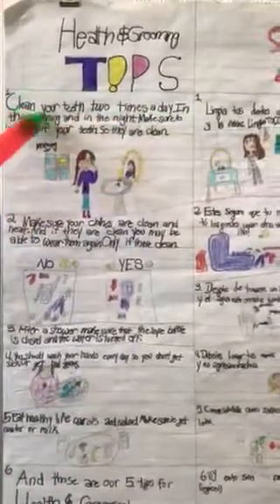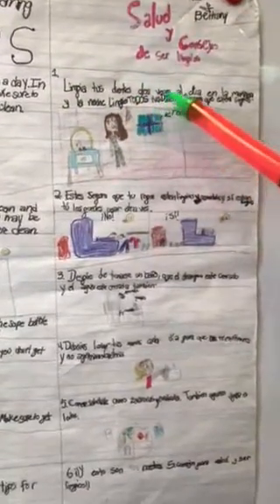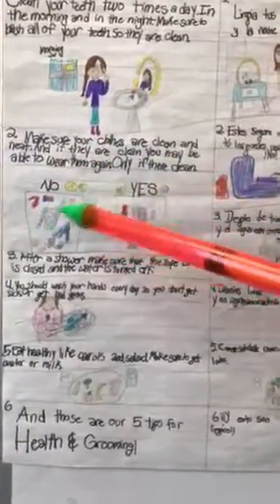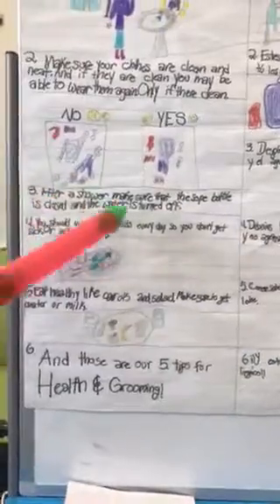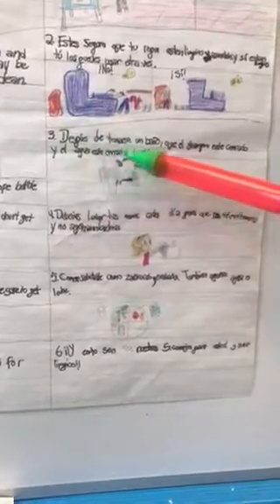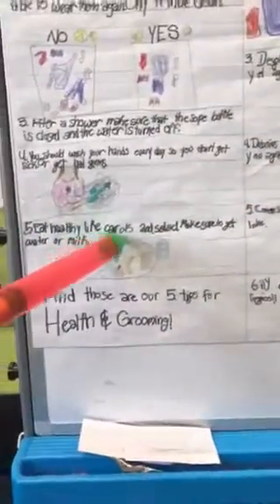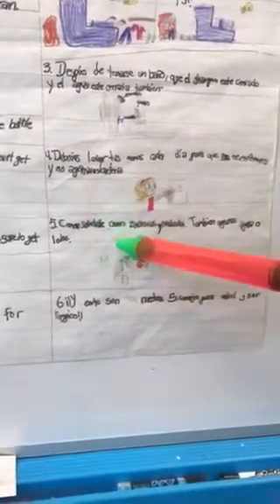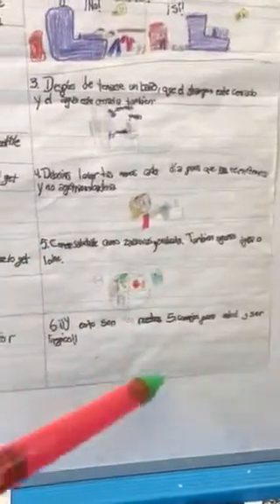Consejos para mantenerse saludable